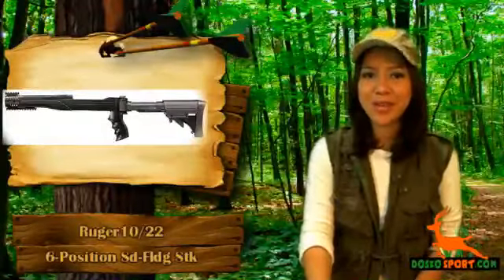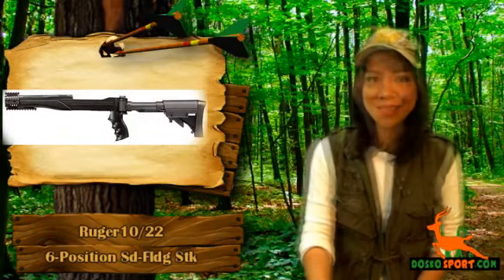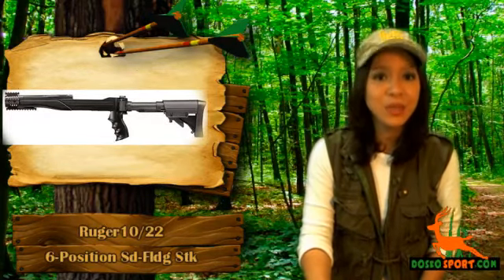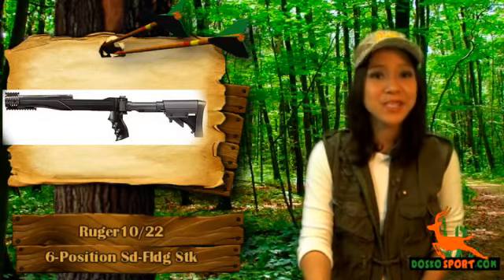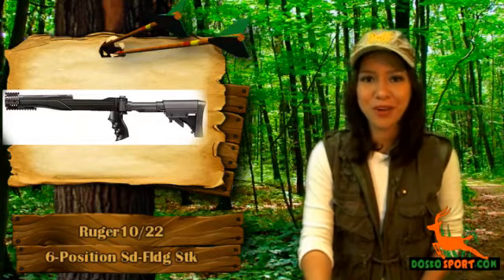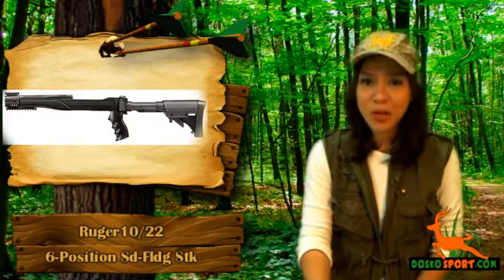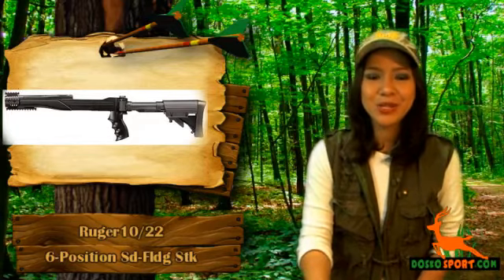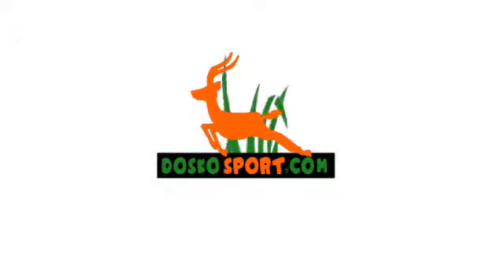Ruger 10/22 Rifle 6-Position Side - Folding Rifle Stock Review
It is Ruger10/22 6-Position Sd-Fldg Stk; this baby is a 6 Position Collapsible Side Folding Buttstock that has an adjustable cheekrest, buttpad and Pistol Grip.  Now all the items that you need is included with Ruger10/22 6-Position Sd-Fldg Stk; we especially liked the ergonomic and textured pistol grip which will enhance your grip and at the same time will give you comfort.  The folding buttstock minimizes the effect of the recoil effect when you are firing your gun and at the same time will help you reacquire your targets after firing.   One feature that we loved about Ruger10/22 6-Position Sd-Fldg Stk is that it has one 4 inches picatinny rail and four 2 inches picatinny rails which will let you attach what you want in the exact place where you want it to be.